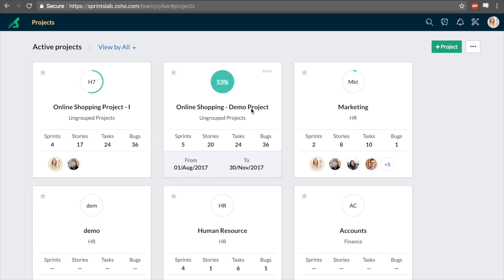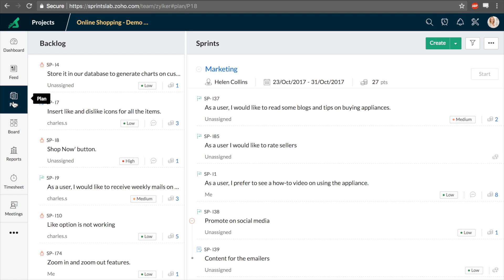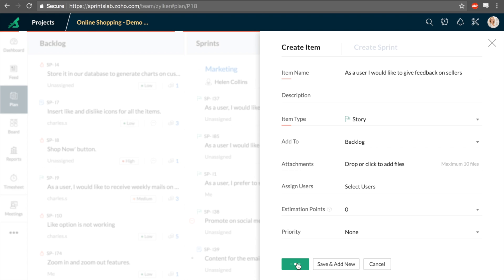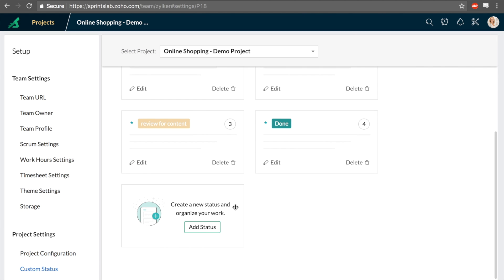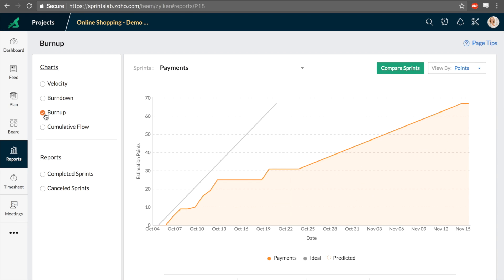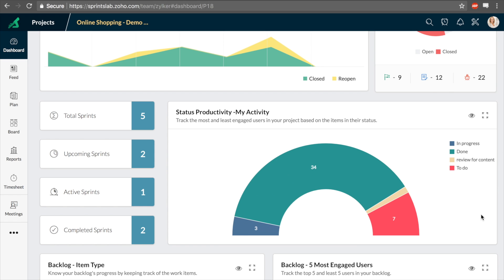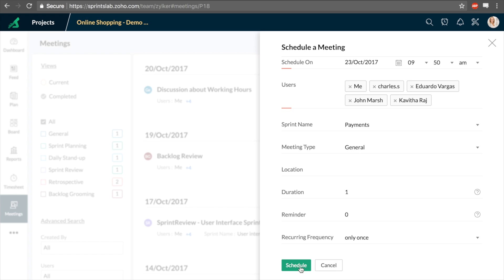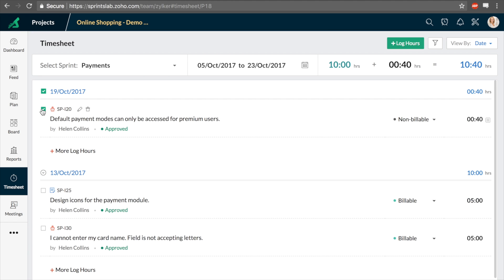A Quick Introduction to Zoho Sprints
Zoho Sprints is a tool that helps agile teams plan and track their work. A backlog helps prioritise the list of tasks to be done. These are worked on in fixed two to four week cycles called sprints. While this happens, a scrum board helps view progress in columns such as ‘To do,’ ’In progress,’ and ‘Done.’ A dashboard, and a collection of reports and charts provide deeper insights. This simple and clutter-free tool lets you put all your focus on building the best possible product.